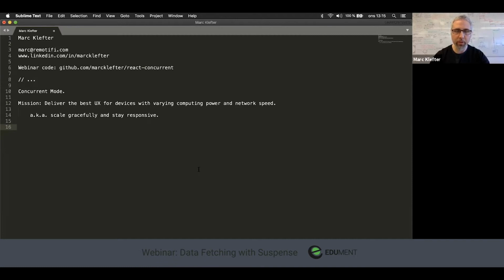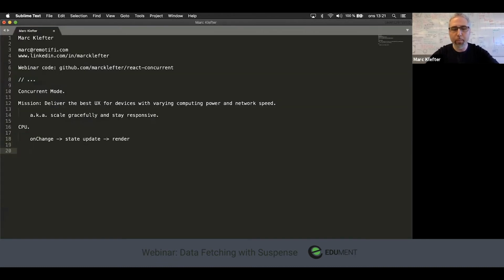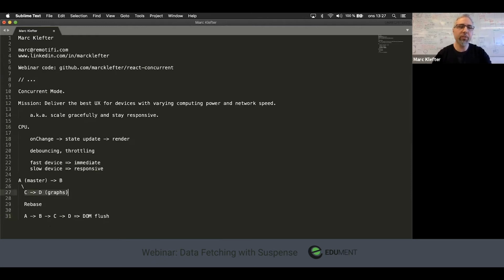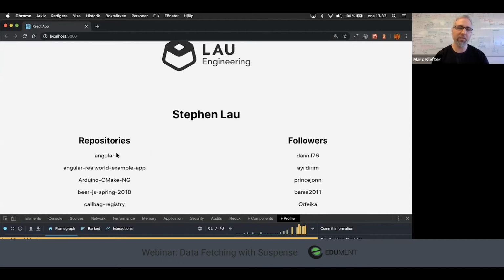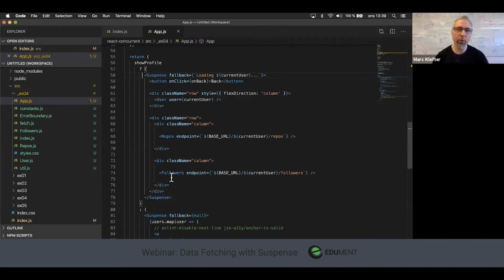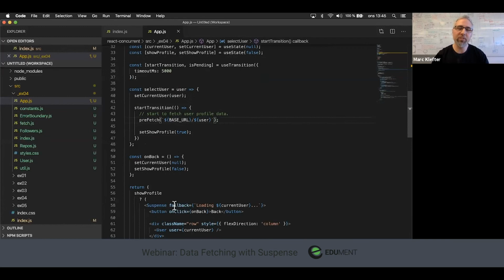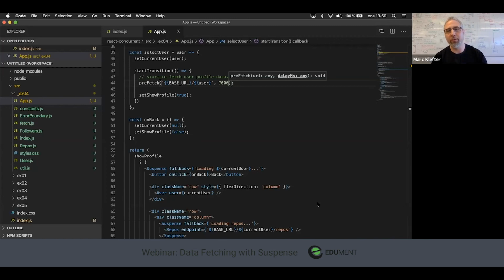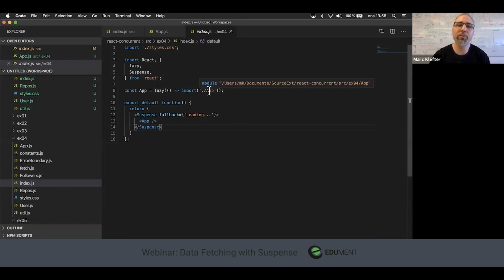Webinar | Data fetching with React Suspense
🟢 Edument Webinar 🟢
Data Fetching with Suspense, with Marc Klefter.

React recently introduced "Concurrent Mode" as an experimental feature, which includes Suspense, a mechanism that lets components wait for any dependent resources - commonly data - to load before they are rendered.

It allows for orchestrating complex loading sequences and visual transitions in a declarative manner, greatly improving both the developer and user experience.

We start off with an overview of Concurrent Mode, how to adopt it and its notion of interruptible rendering, before exploring what Suspense is (and is not) and how to use it for loading data in your applications.

Suspense is poised to become the essential method for loading components' asynchronous resources in the near future; this practically oriented talk will position you at the forefront of the latest developments in implementing better performant React applications.

📘 Learn more 📘
Blogpost on how to 'Building great user experiences with React Suspense - a deep dive'